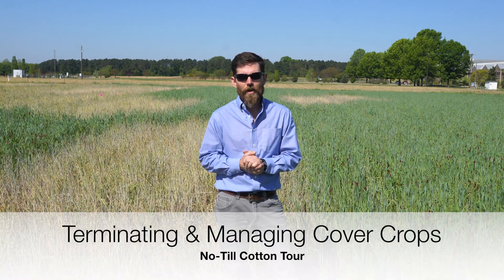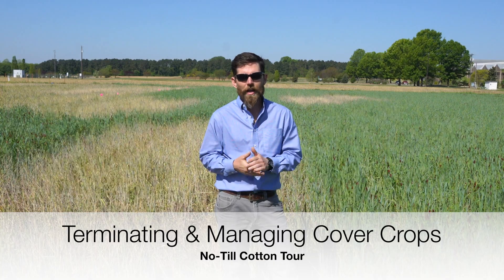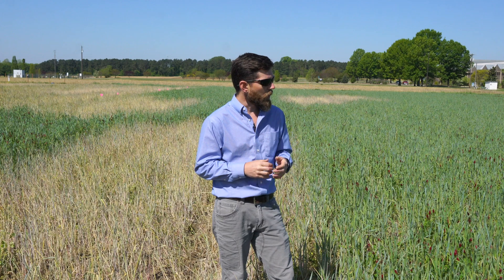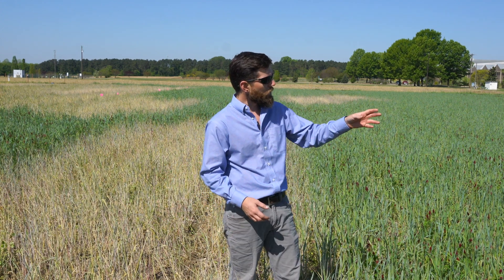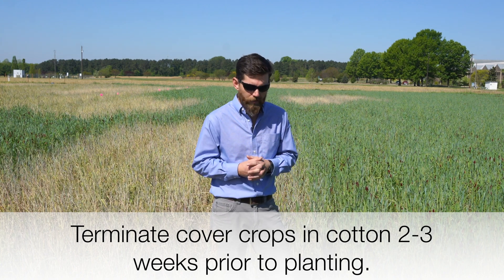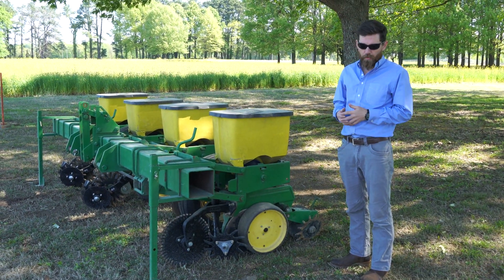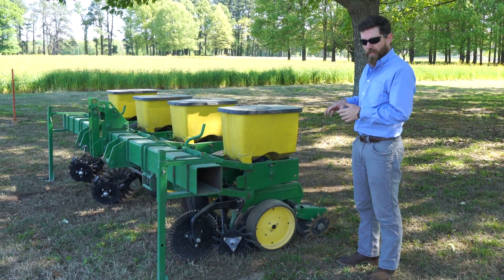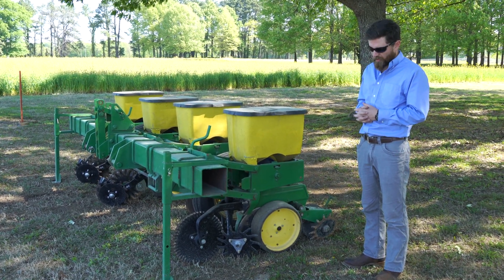Terminating and Managing Cover Crops for Cotton Production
Presentation by Tyson Raper, University of Tennessee Department of Plant Sciences